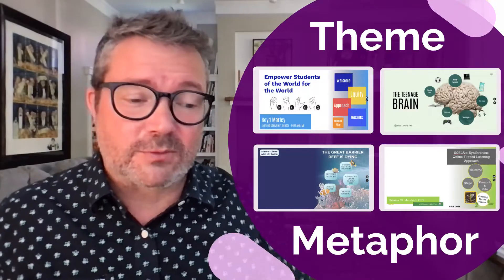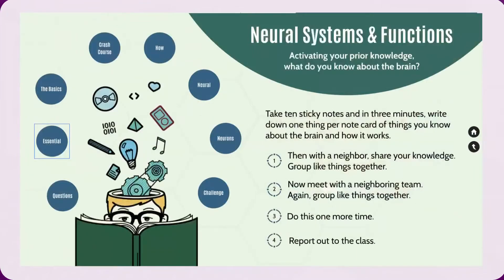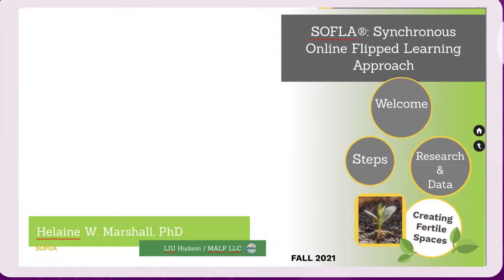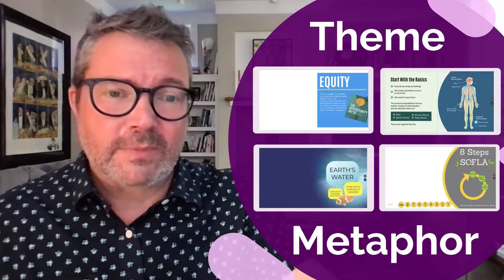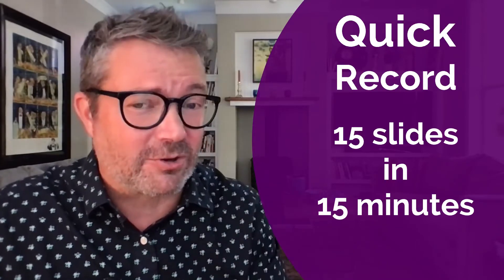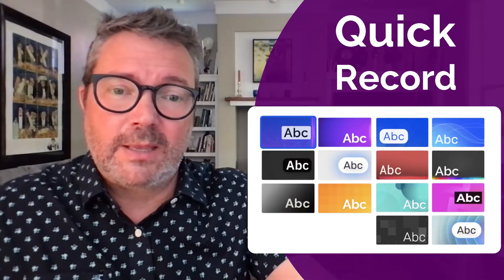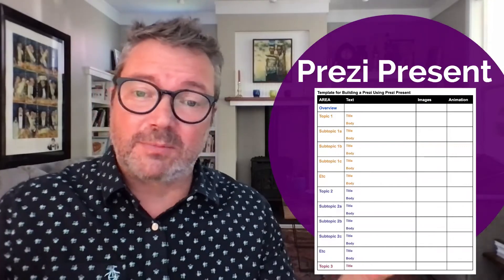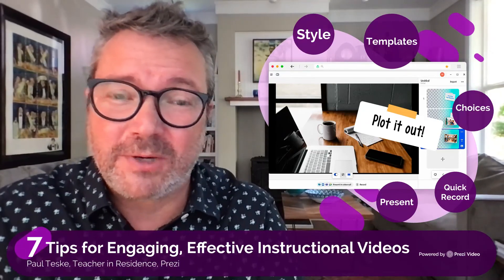How do you best plan out your instructional videos?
In this video, Paul walks you through best practices and steps to plan your next instructional video. This tip is part of the Prezi Education Team’s 7 Tips for Engaging, Effective Instructional Videos. Check out the interactive guide for more research-based tips and to see more examples

Prezi Video helps you to create engaging instructional videos that put you and your content on-screen together, something research shows makes your videos more effective. It’s easy to get started. Try it for free

Timestamps:
0:00 Intro
0:27 Visualize the content
1:16 Presentation theme examples
3:45 Questions to ask yourself when planning out your video
4:10 Quick record planning option in Prezi Video
5:34 Prezi Present planning option